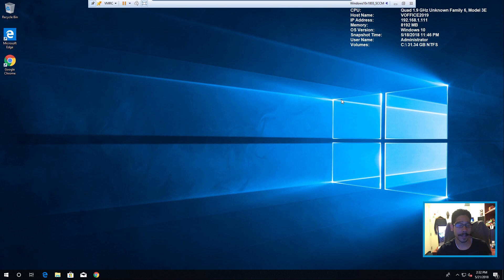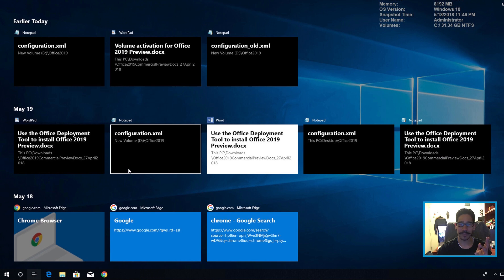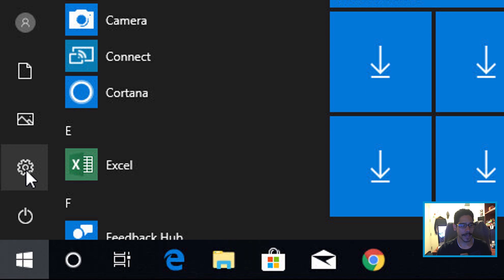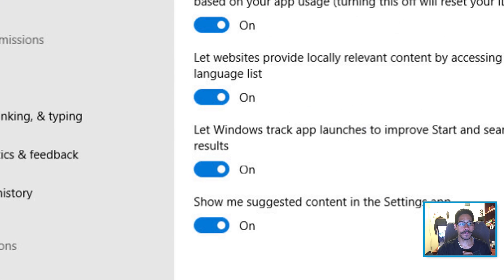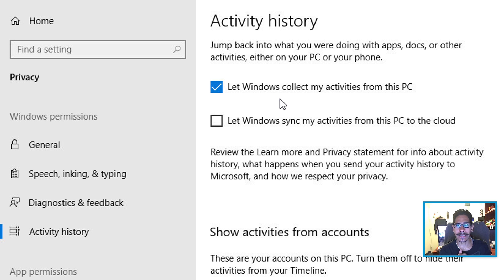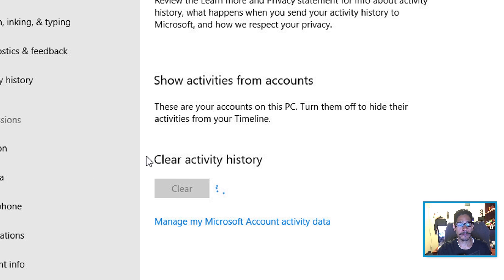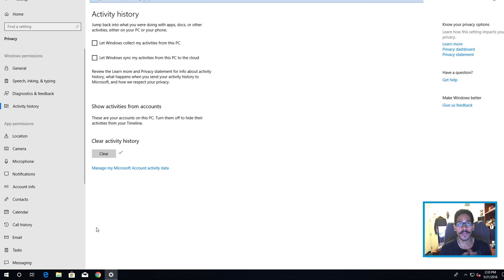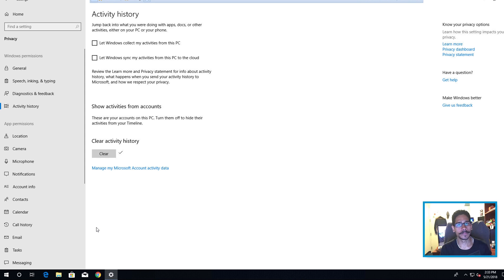Windows 10 | Disable Timeline Activity History!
It seems that Windows 10 is collecting history activities of files being opens and web pages viewed within Windows 10 1803. But you are able to disable the timeline feature and remove all the activities from Windows 10 1803 task view.